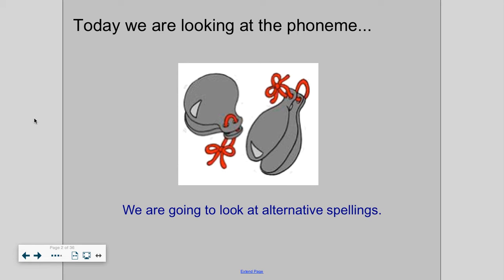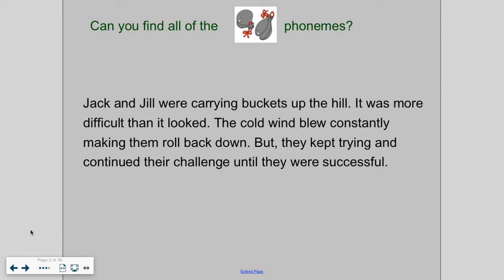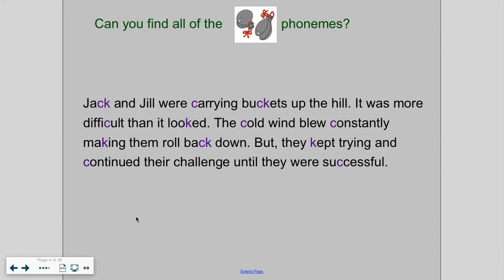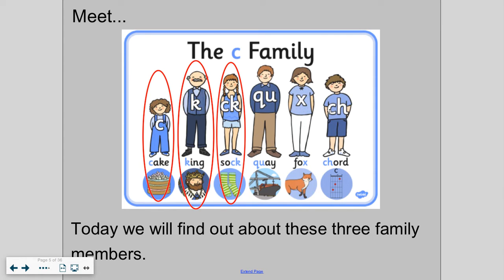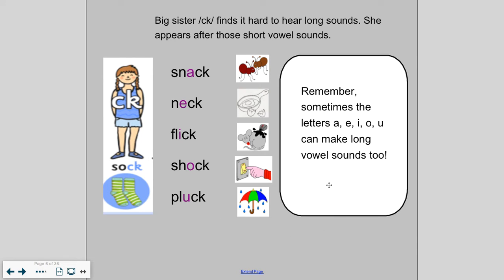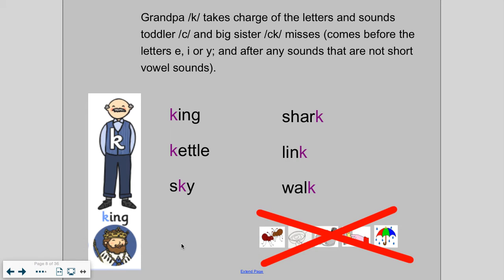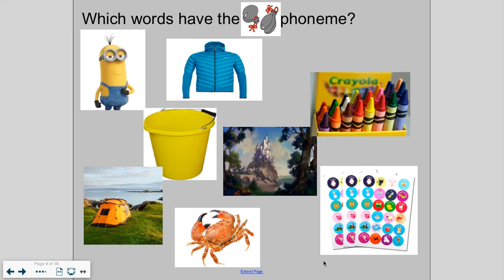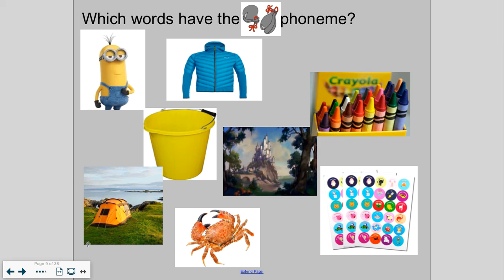Phonics 11th Jan Miss Pope's Group